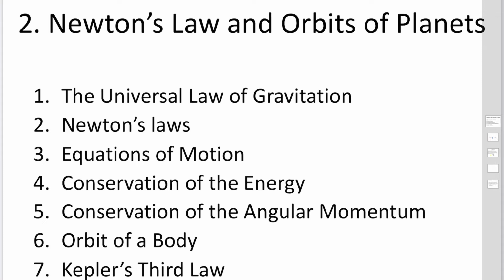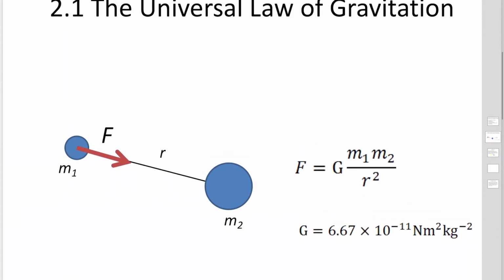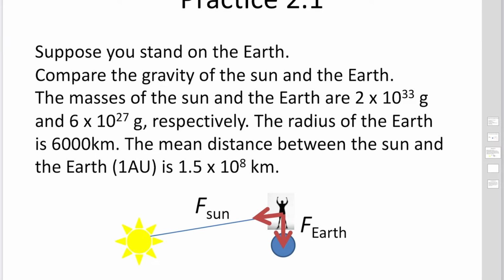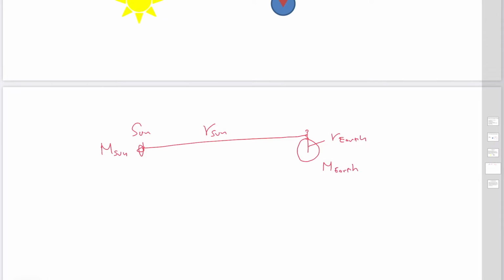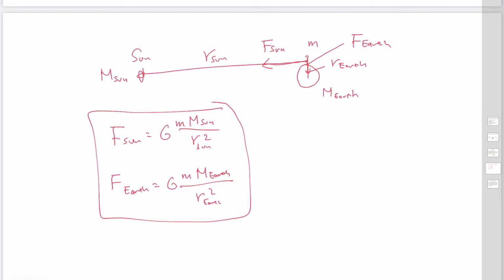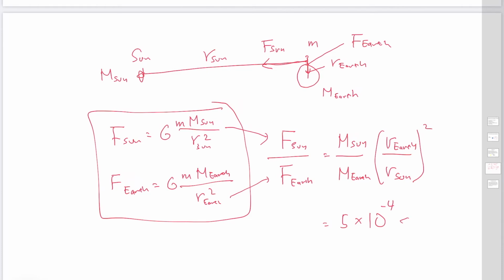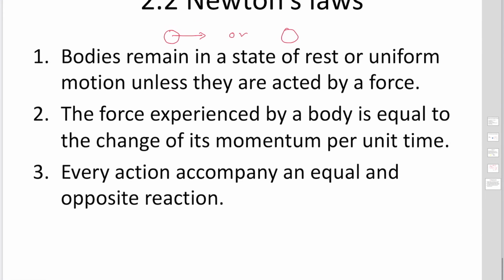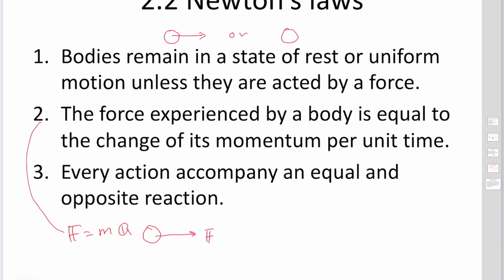I.2.1. The Universal Law of Gravitation 2.2. Newton's Law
We use the universal law of gravitation to estimate the force acting between objects. Then, I introduce Newton's three laws.